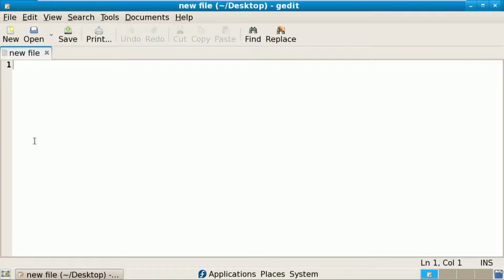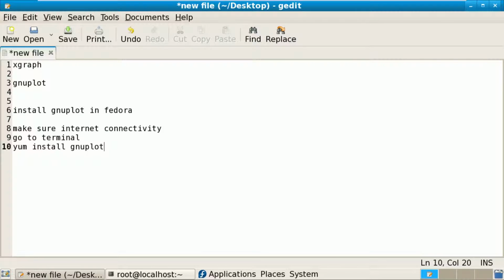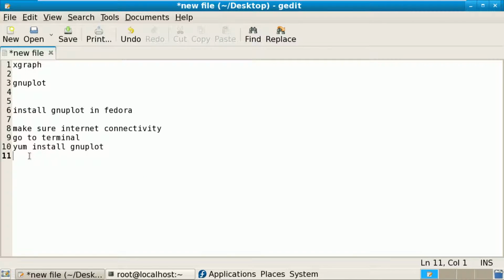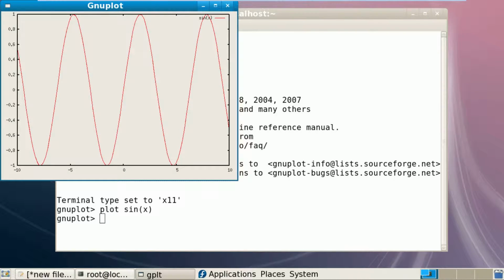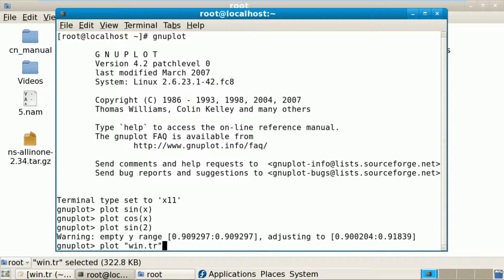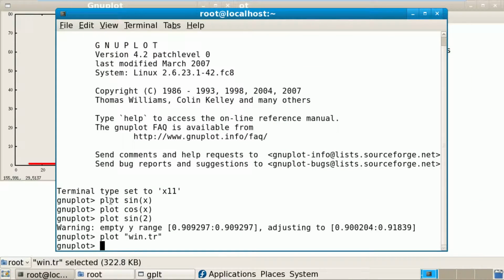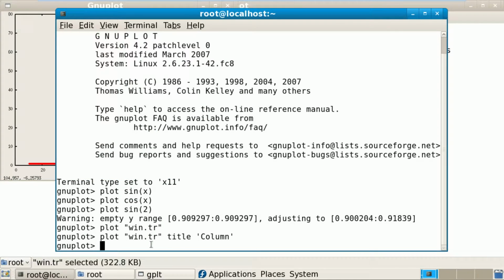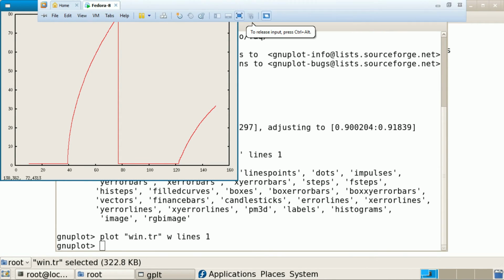Install and use the gnuplot in Linux(Fedora)